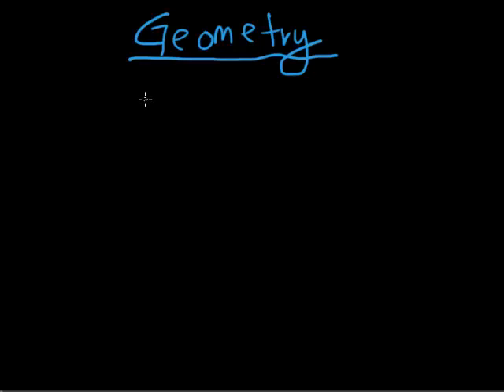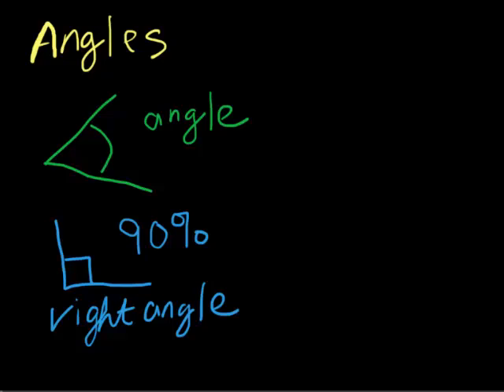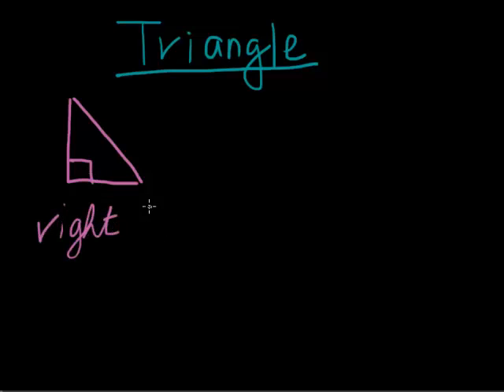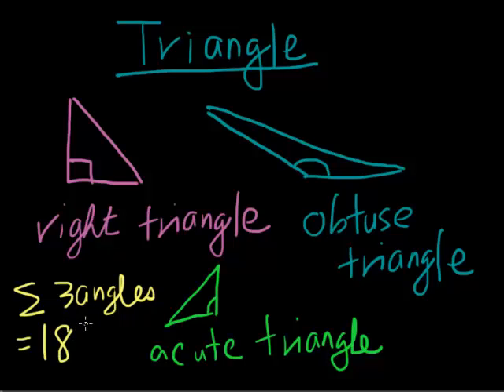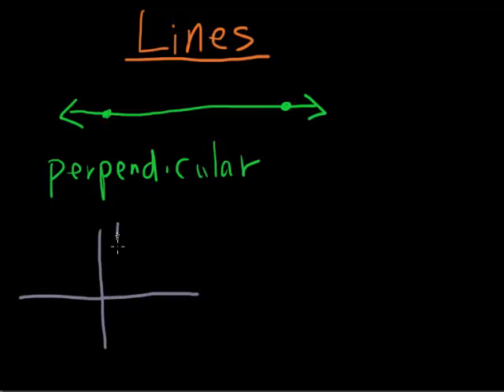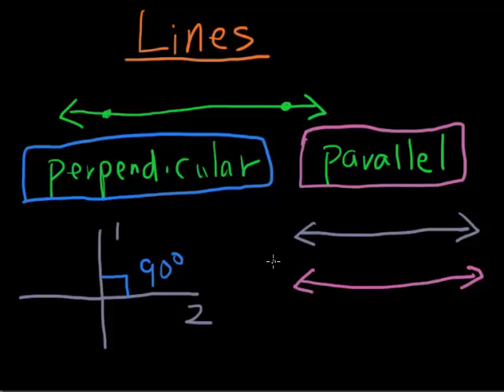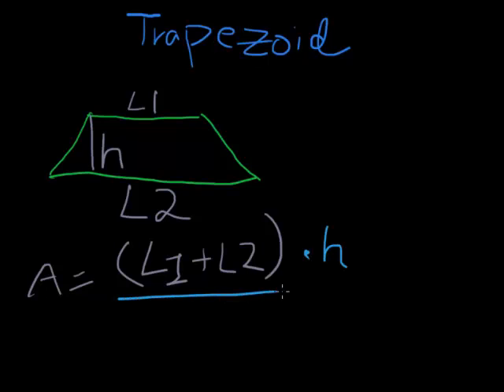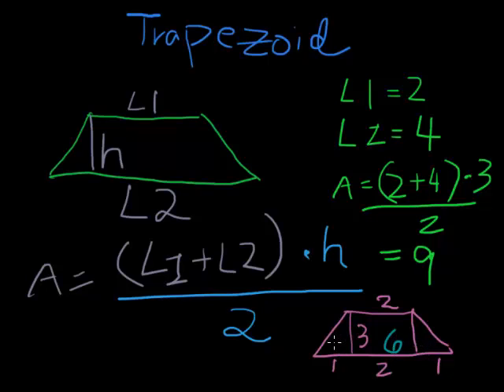Math - Geometry 1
Angles, Triangle, Trapezoid